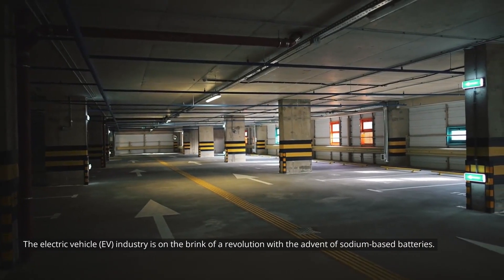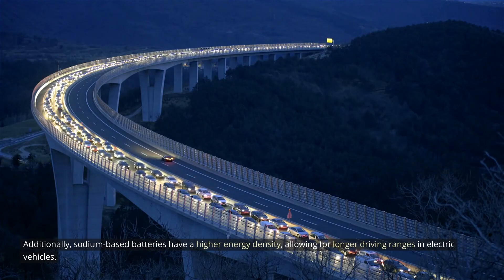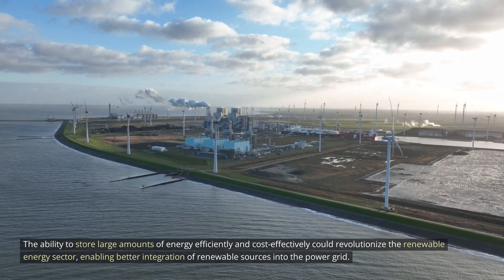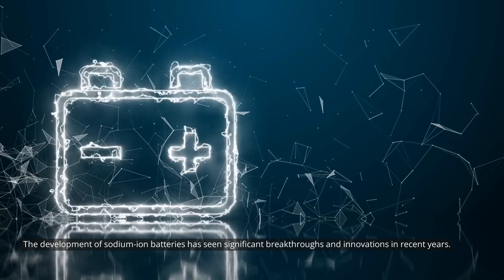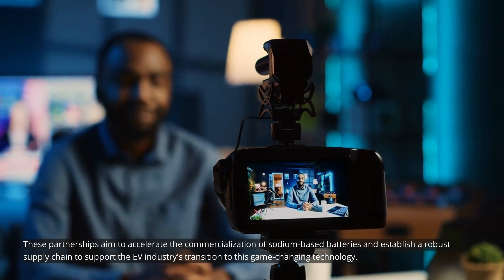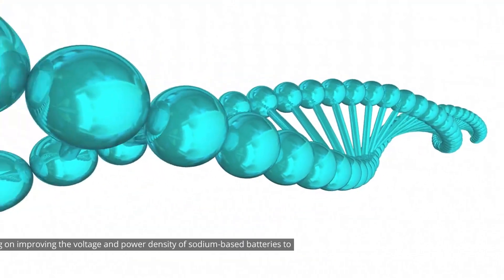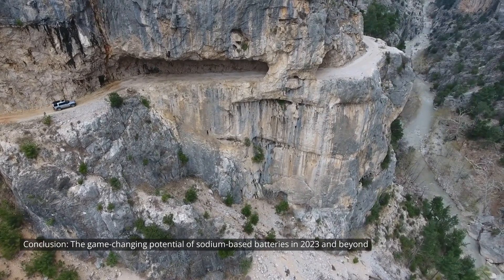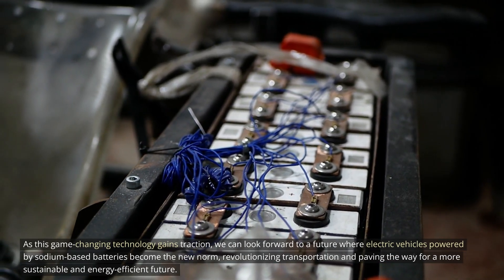Revolutionizing the EV Industry: How the United Kingdom's Sodium-Based Battery Will Change the Game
The electric vehicle (EV) industry is on the brink of a revolution with the advent of sodium-based batteries. These innovative energy storage devices have the potential to revolutionize the way we power our electric vehicles. In 2023, the United Kingdom is set to introduce a sodium-based battery that promises to be a game-changer in the industry.

Understanding the difference between sodium-ion and lithium-ion batteries

Advantages of sodium-based batteries over lithium-ion batteries

Sodium battery technology and its potential impact on the EV market

Sodium-based battery vs. other emerging battery technologies

Sodium-ion battery breakthroughs and innovations

Sodium-based battery manufacturing and scalability

Sodium-ion battery application in electric vehicles

Challenges and limitations of sodium-based batteries

The future of sodium-based batteries in the EV industry